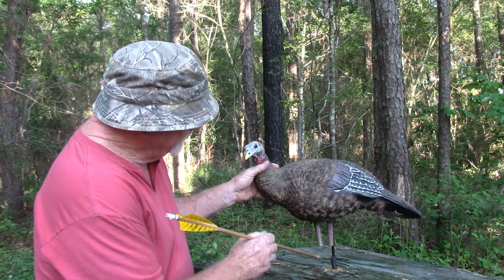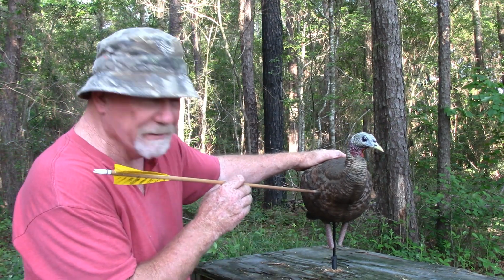Where to Aim on a Turkey with a Bow